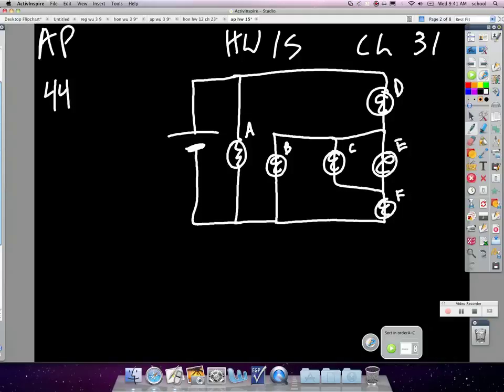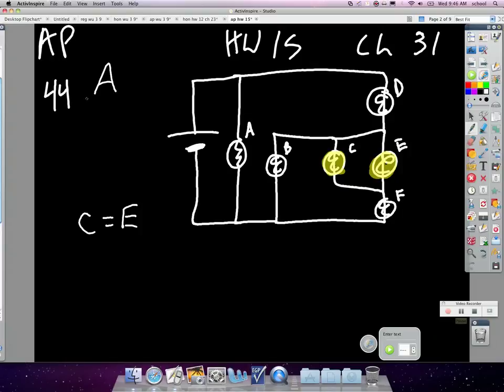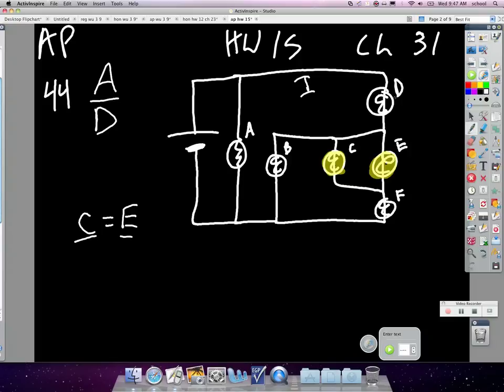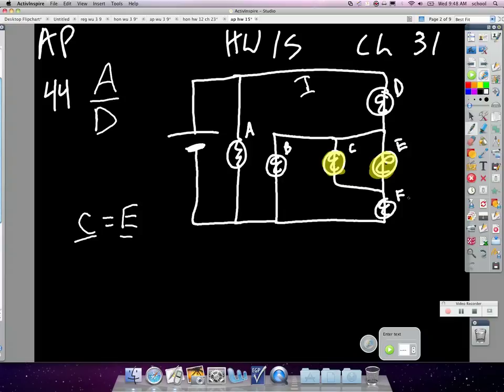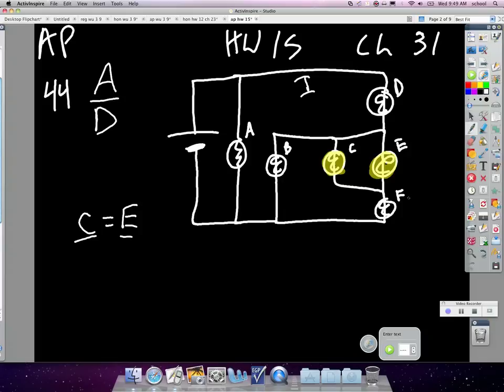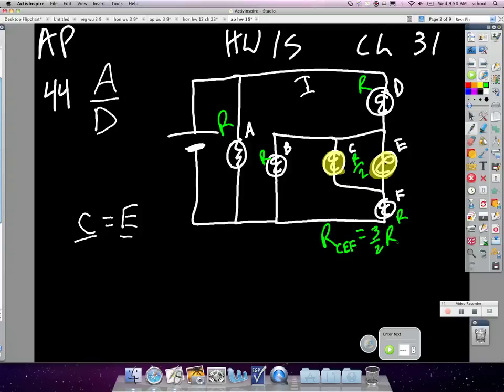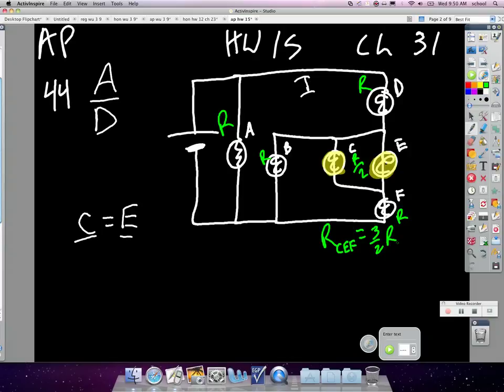ap hw 15 ch 31 44